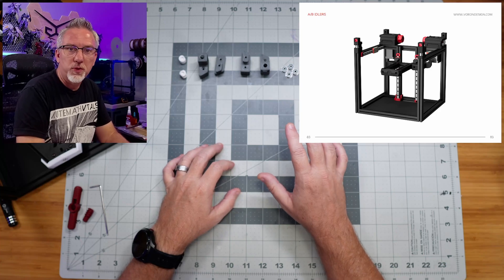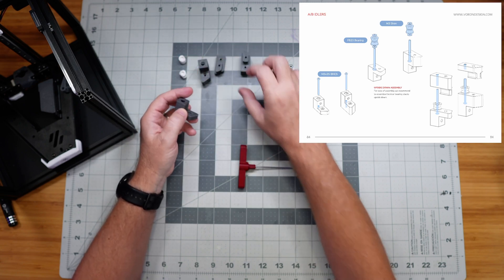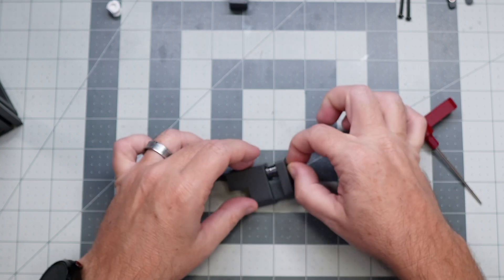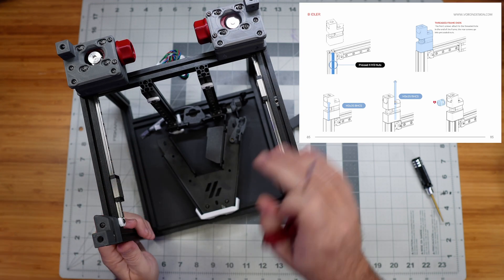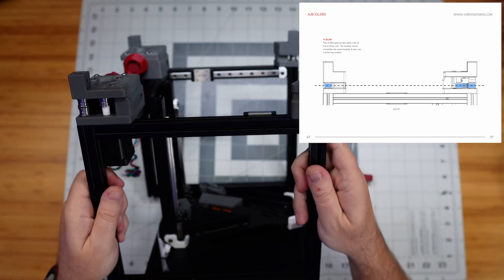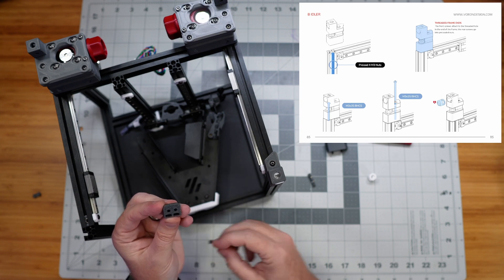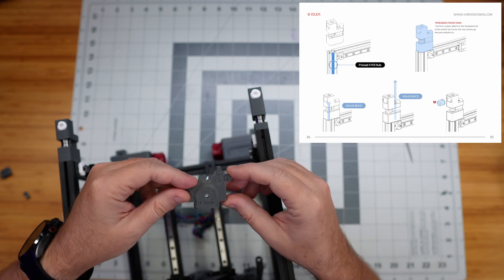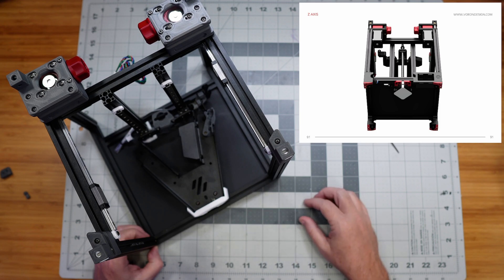LDO Voron 0.2 Build - A/B Idlers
I'm building the smallest Voron 3D printer with the goal of tuning it to print with the highest possible precision. In this episode we build the A and B idlers and attach them to the front corners of the frame.

Below are links to the resources I mentioned in this episode...